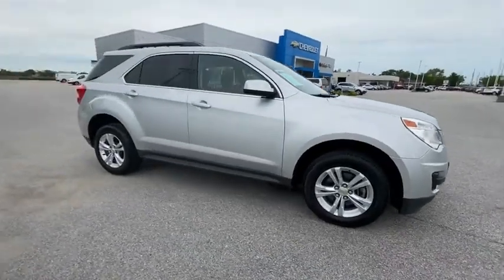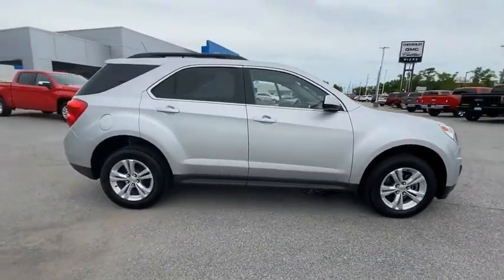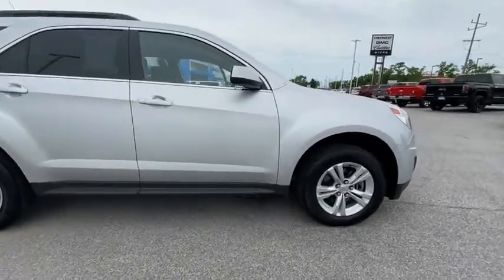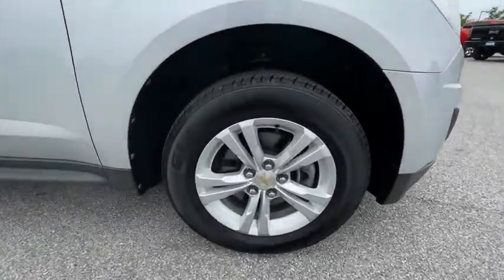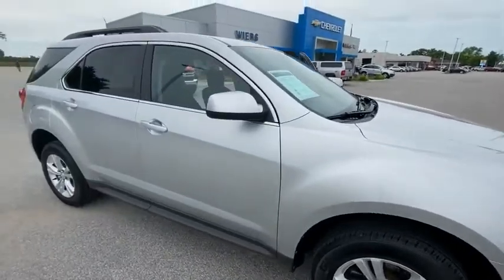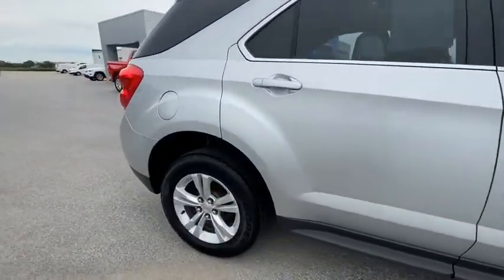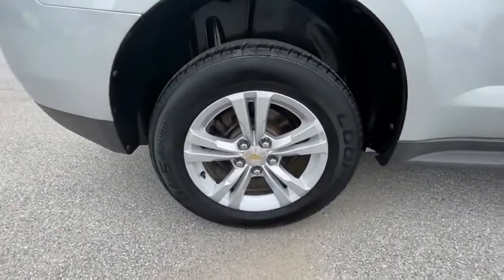2011 Chevrolet Equinox AP242A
Silver Ice Metallic 2011 Chevrolet Equinox LT 1LT FWD 6-Speed Automatic with Overdrive 2.4L 4-Cylinder SIDI DOHC 6 Speaker Audio System Feature, Equipment Group 1LT, Inside Rear-View Manual Day/Night Mirror, Manual Climate Control, Power windows, Radio: AM/FM Stereo w/CD Player & MP3 Capability, Remote keyless entry, Steering wheel mounted audio controls, XM Radio.brbrRecent Arrival! 22/32 City/Highway MPGbrbrAwards:br  * 2011 IIHS Top Safety PickbrbrbrReviews:br  * If you prefer bold styling over bland, cutting edge audio and navigation over gutless four speaker systems, and class-leading 32-mpg highway fuel economy, Chevrolet has built a crossover utility vehicle for you. Source: KBB.combr  * Premium look inside and out; quiet cabin with lots of storage bins; adjustable backseat; fuel-efficient four-cylinder. Source: Edmunds